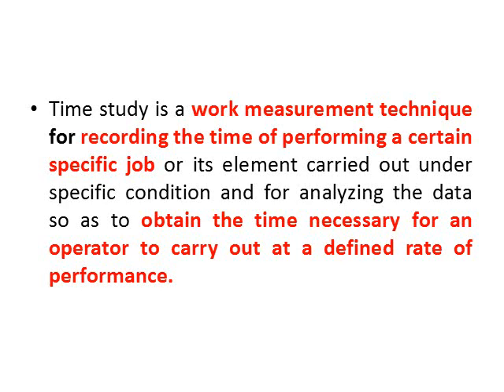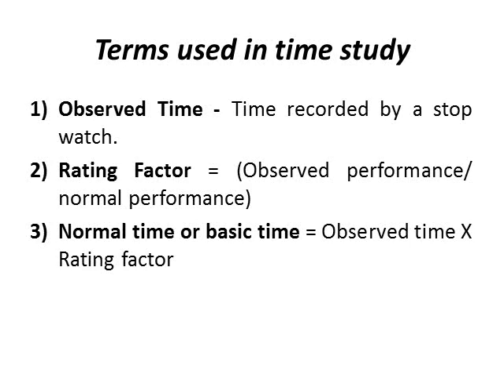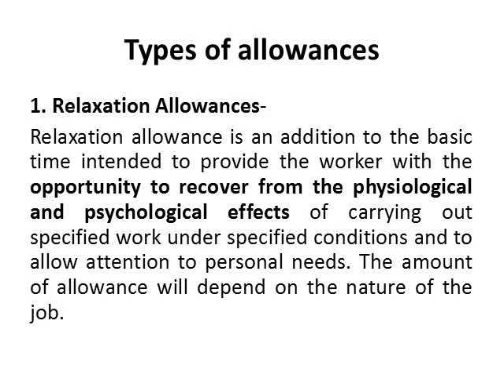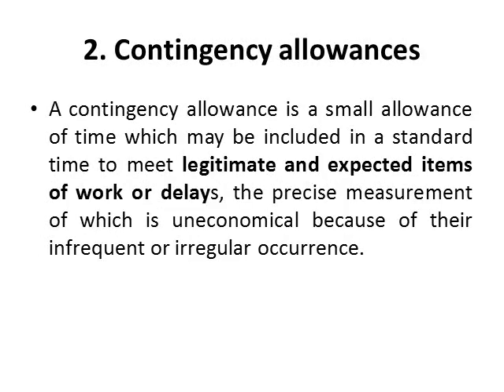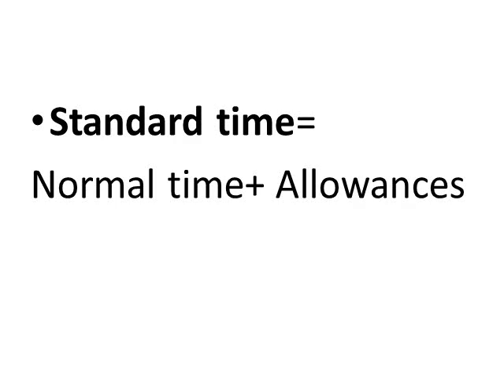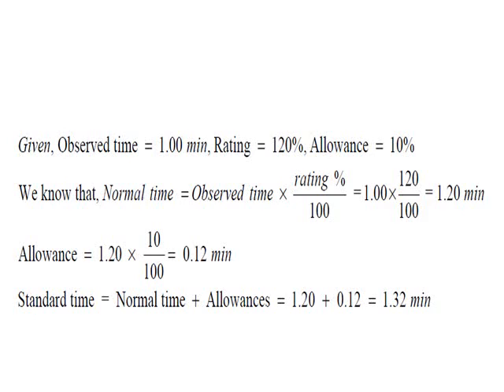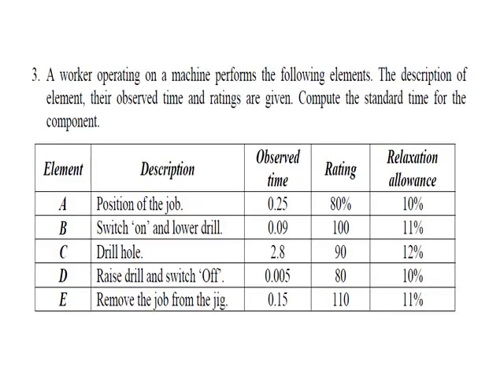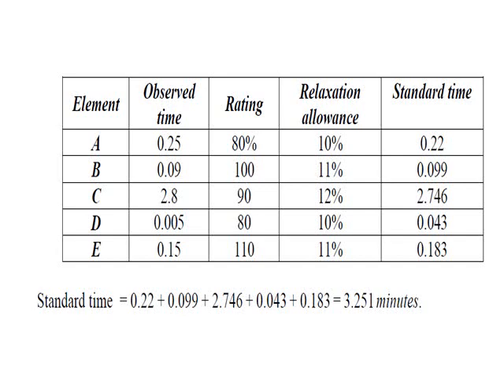Time Study Module 3 Part 3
Industrial Engineering course KTU